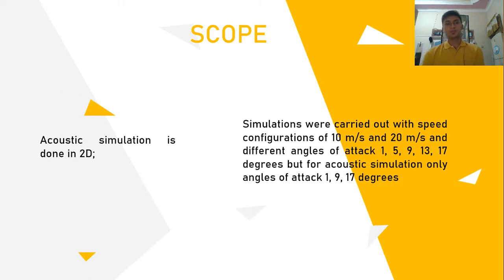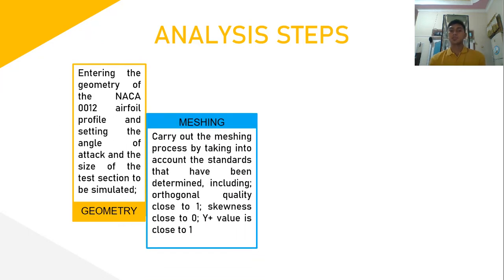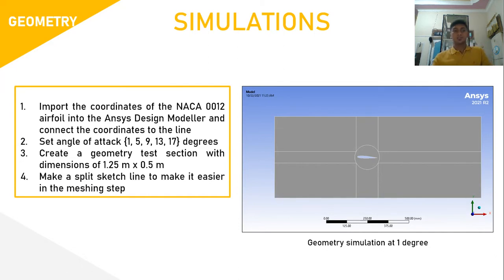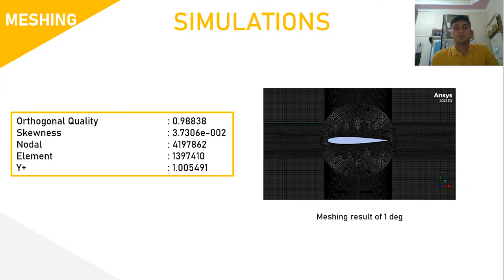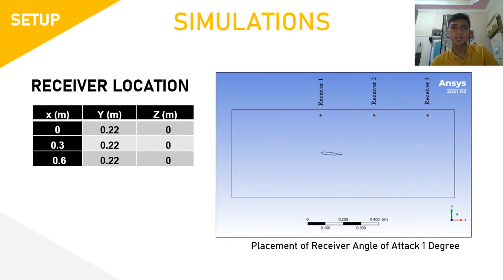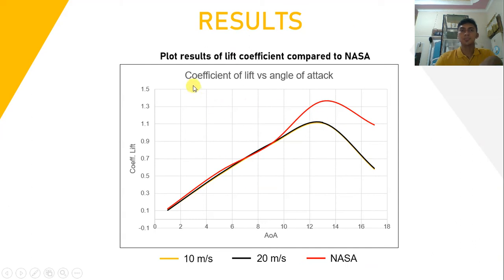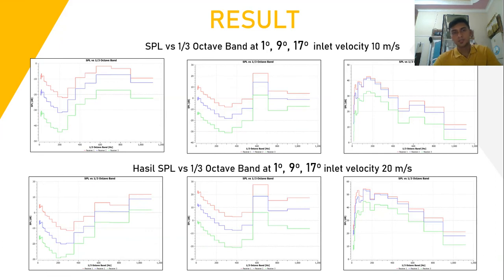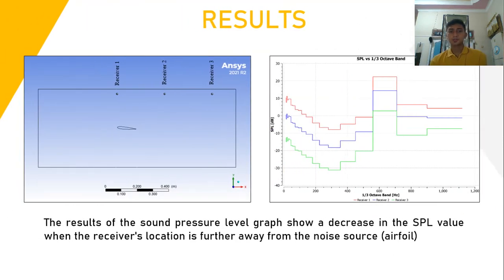I'm Back! Aeroacoustics Analysis of NACA 0012 Airfoil using CFD